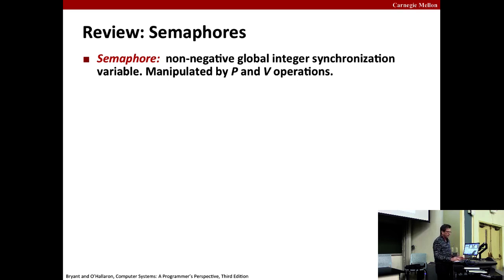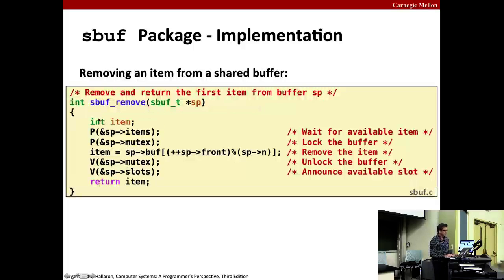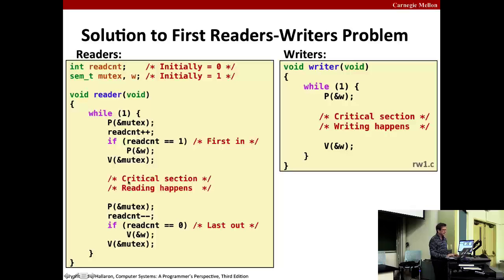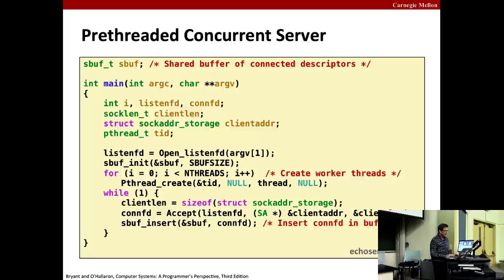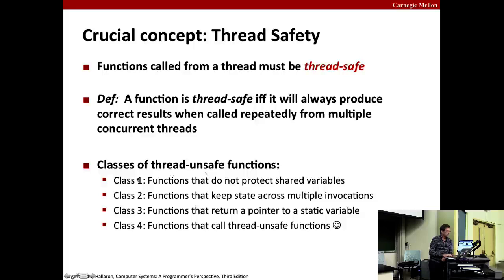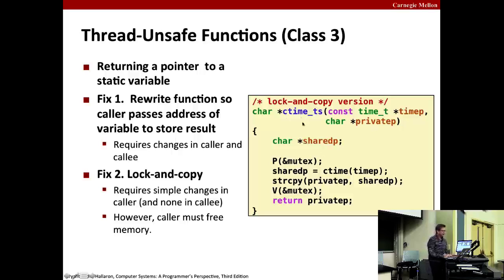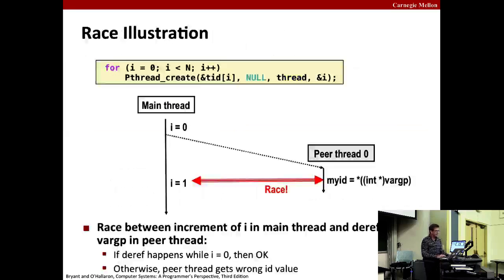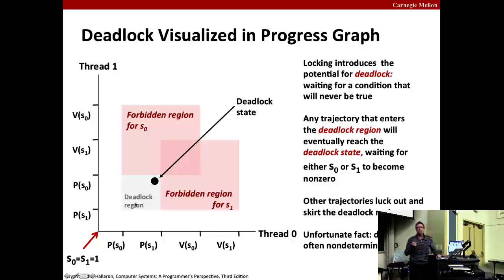25 Synchronization Advanced